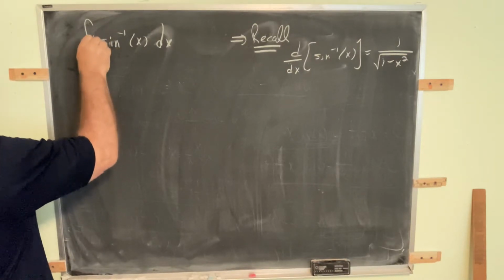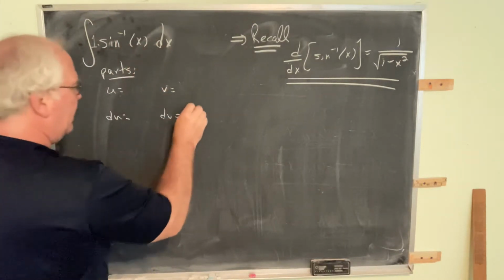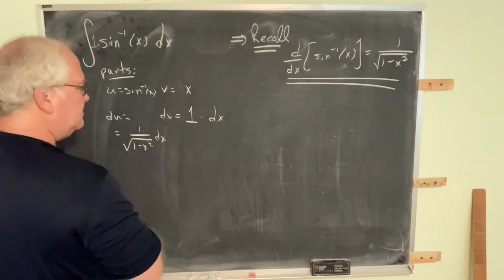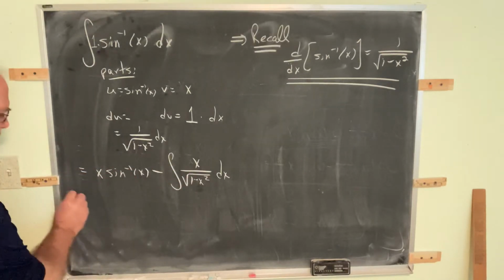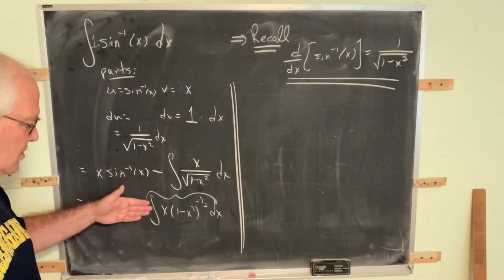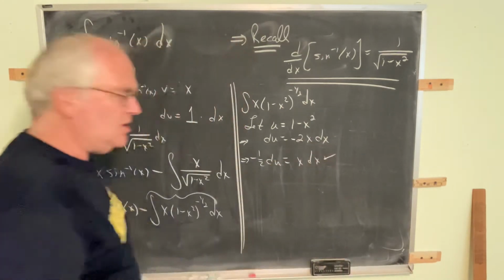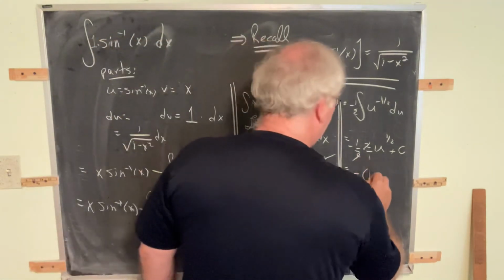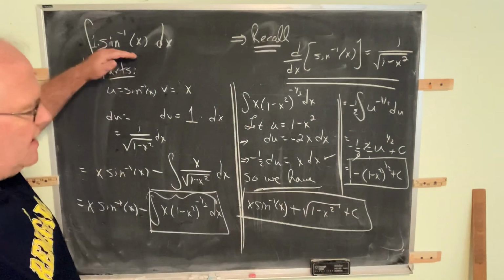Integration by Parts VI